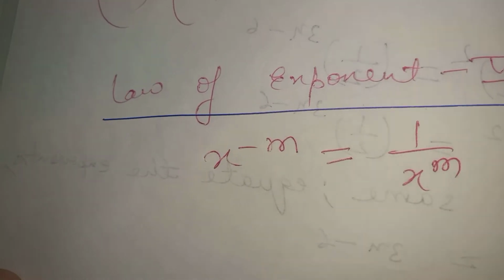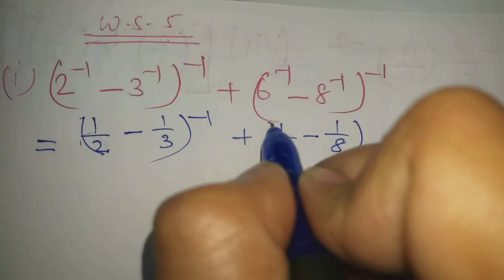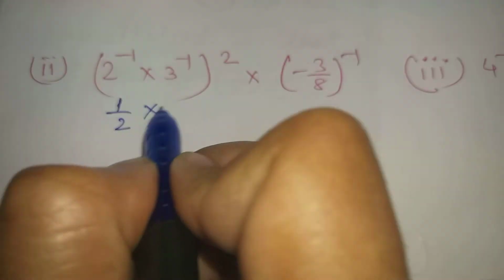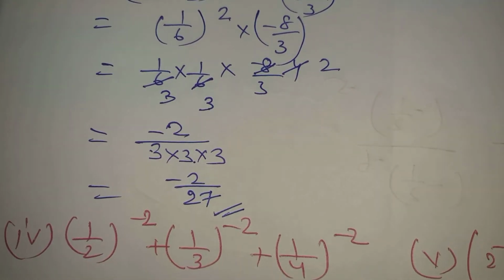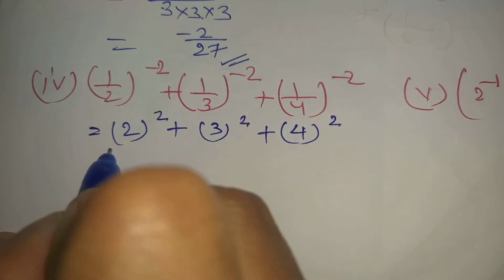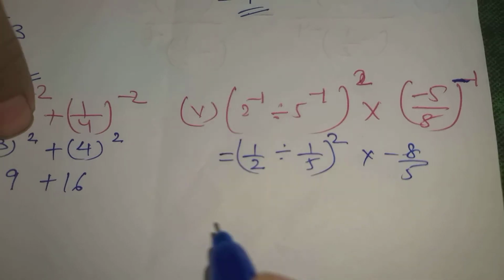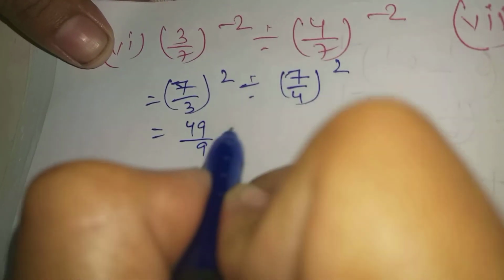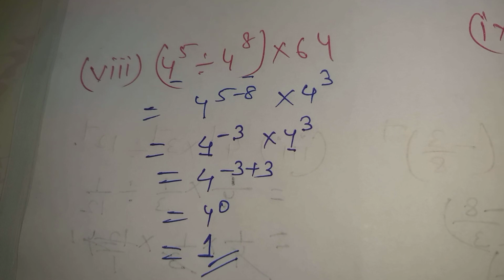DAV CLASS-7 CH-4 WS-5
in this video we will learn the application of 5th law of exponent for the different sums of mathematics.